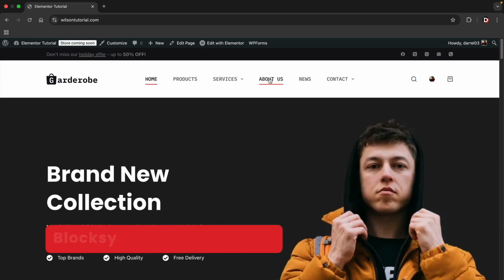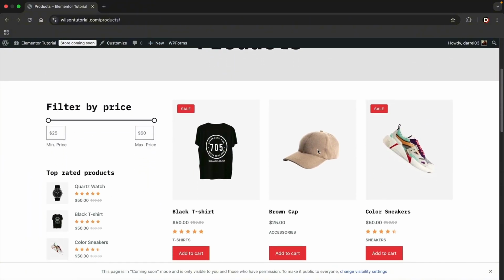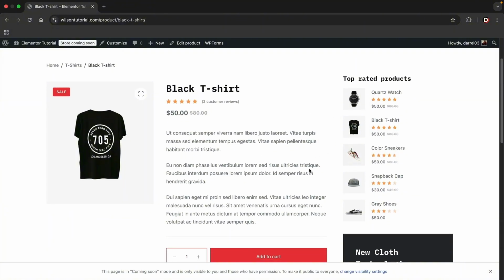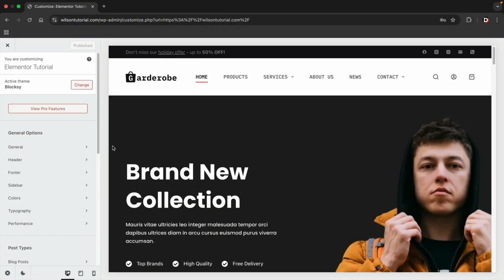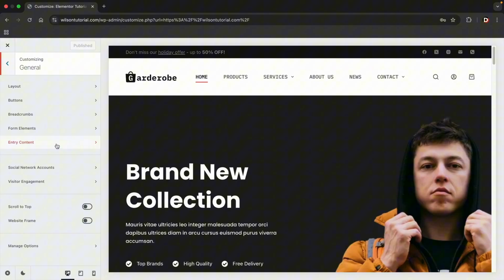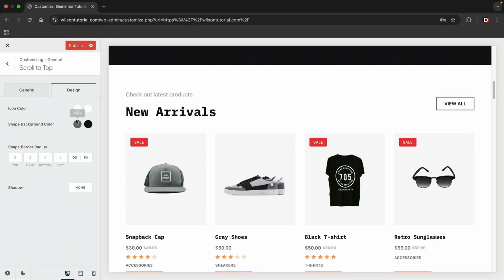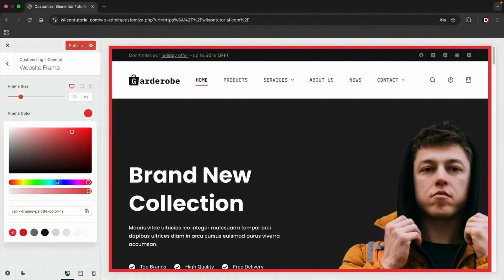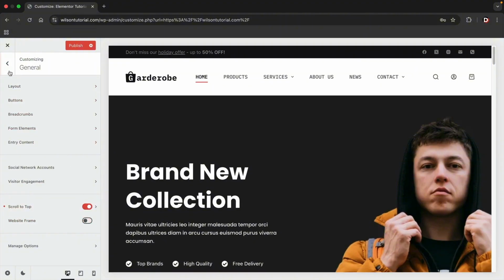Mastering the Blocksy Theme Customizer: Edit Shop Pages, Headers, & Footers! 🎨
Ever notice that you can't edit your WooCommerce Shop or Single Product pages using Elementor? That is because these foundational pages are completely managed directly by your WordPress theme! In this segment, we jump straight into the powerful Bloxy Theme Customizer to unlock full control over your layout designs.

We break down how to launch the customizer view and explore the essential general settings built into Bloxy. I'll show you how to activate a useful "Scroll to Top" navigation button, tweak its colors or icons, and even show you a unique, premium design feature: adding an elegant, modern framing edge across your entire website layout.